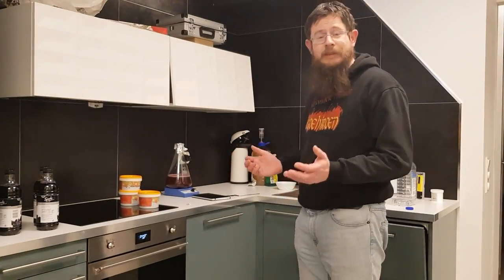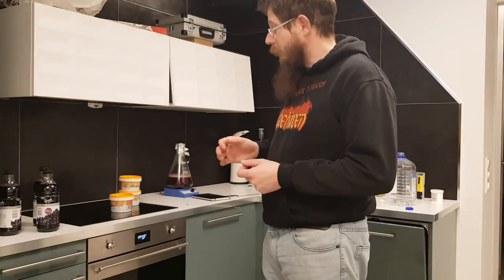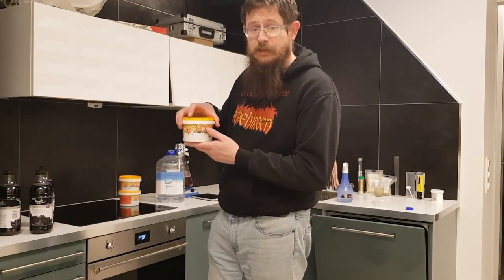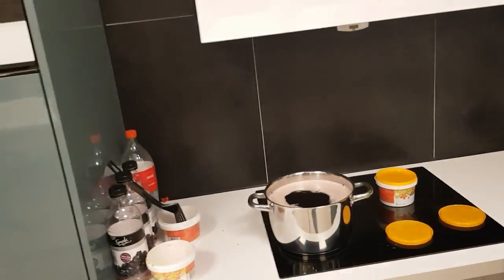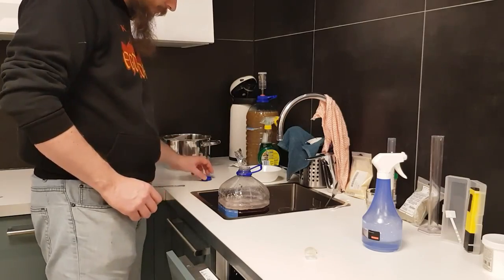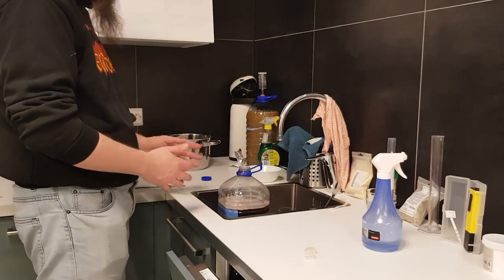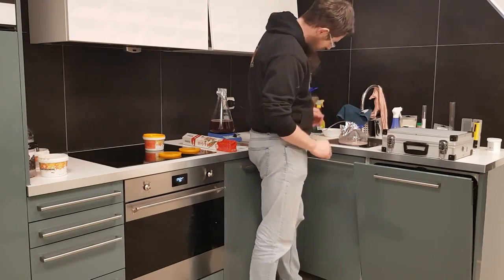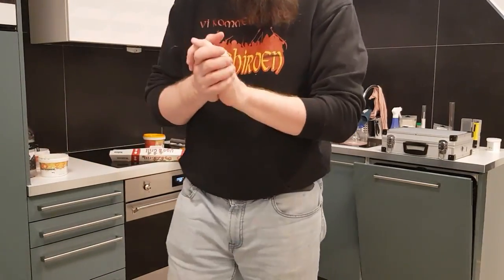How to make mead | making a grape juice mead | Pyment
This is a re-upload of a video i first posted on my private account.
 In this video i show how you can easily make a PYMENT - a grapejuice-based mead.
 Much of the proces is very alike Wine, but in a mead way, using honey to infuse even better flavors.

We use honey, yeast and in this case - grape juice instead of water.